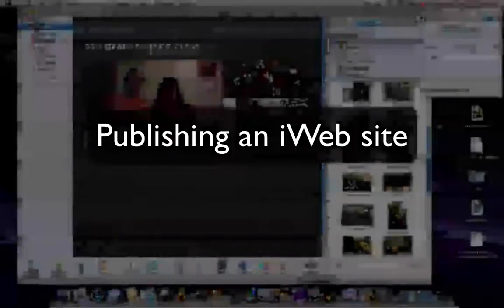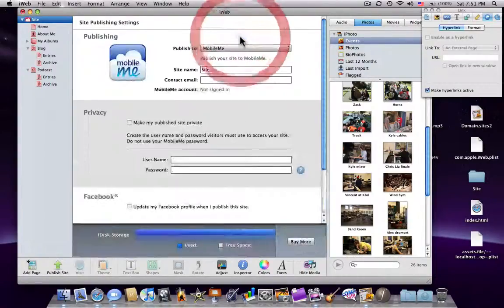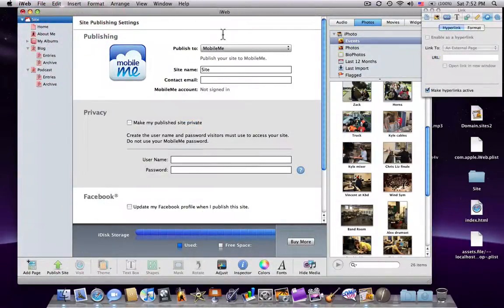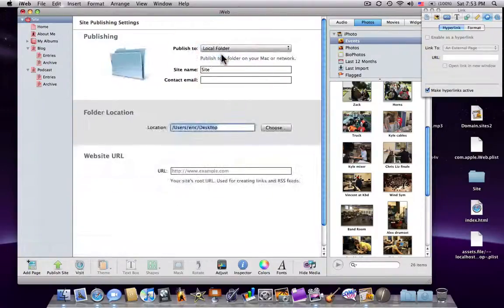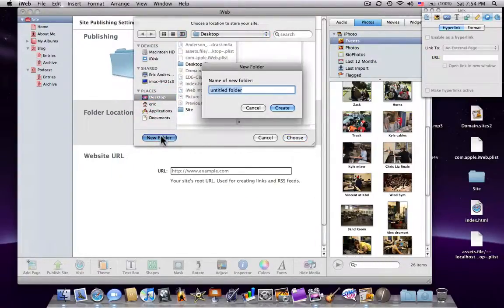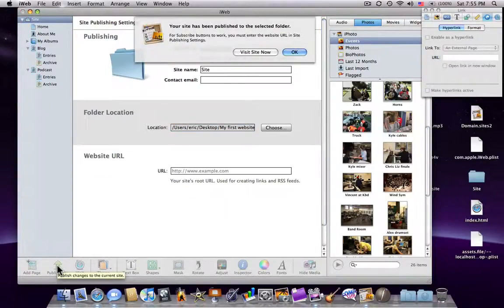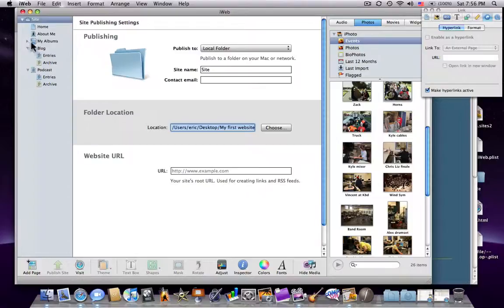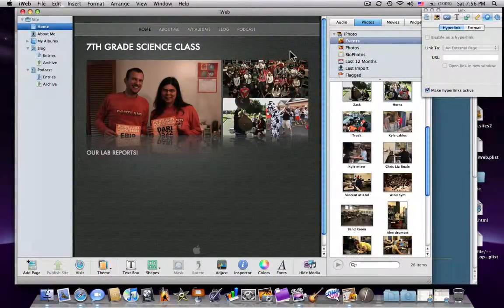5 Publishing an iWeb site